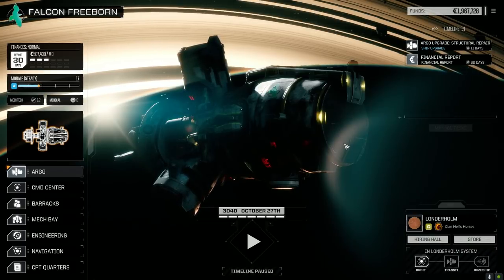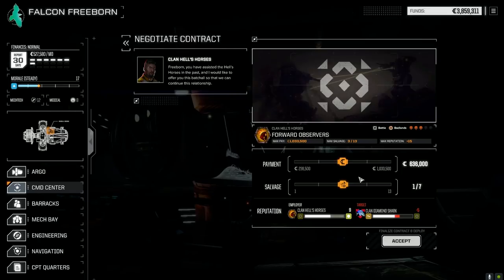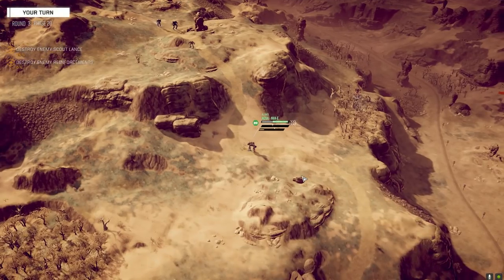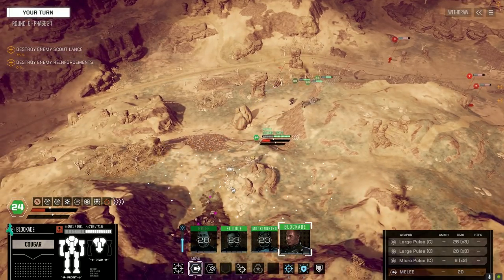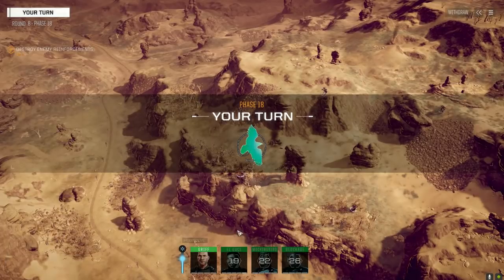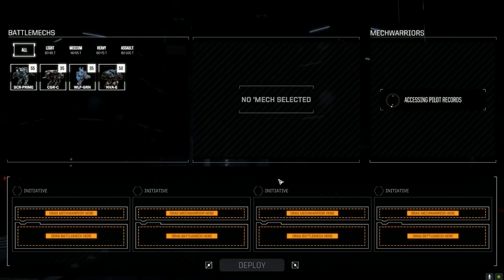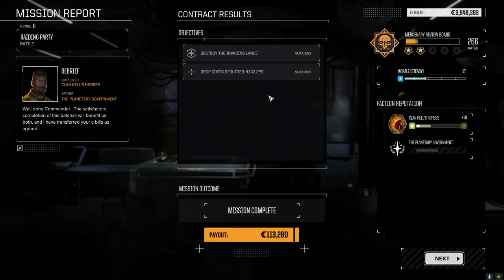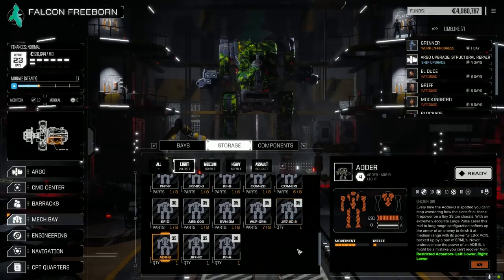Roguetech - Jade Falcon Freeborn - Ep14